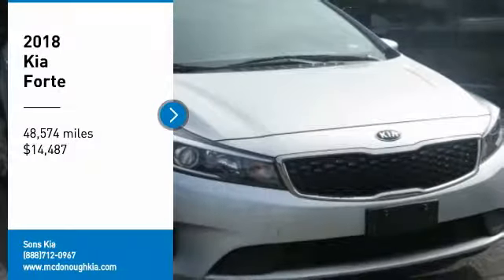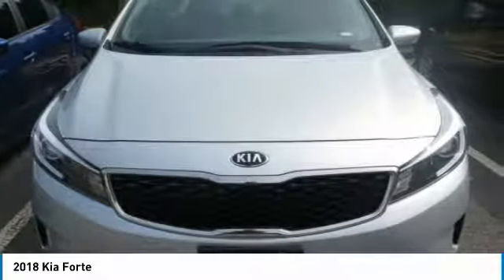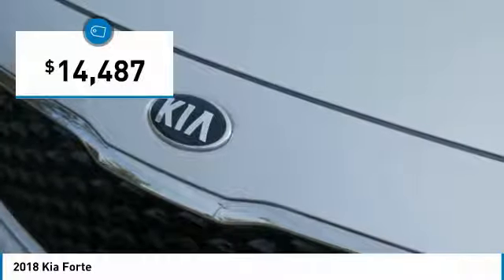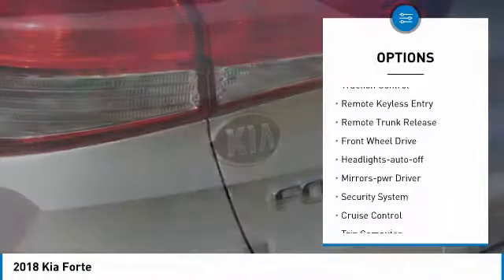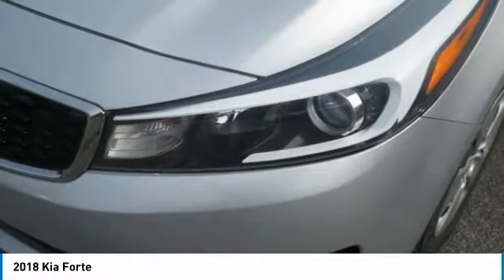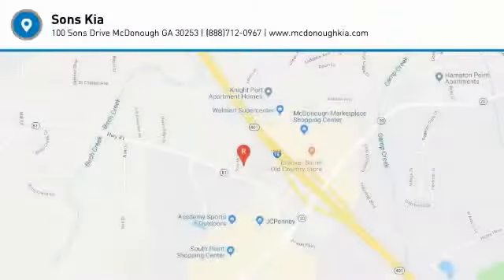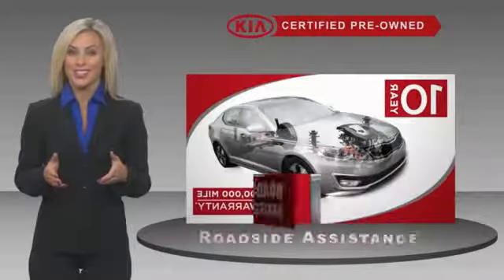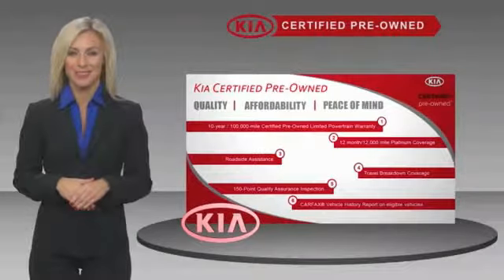2018 Kia Forte McDonough GA P2354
2018 Kia Forte

Sons Kia
100 Sons Drive

Certified. Silky Silverbr2018 Kia Forte LXbrFWDbr6-Speed Automaticbr2.0L I4 DOHC Dual CVVTbrCLEAN AUTO-CHECK NO DAMAGE, LOCAL TRADE-IN. Our Certified Team uses real-time Internet price comparisons to constantly adjust prices to provide ALL BUYERS The BEST PRICE possible. We do not mark them up, to mark them down! We utilize state-of-the-art technology to constantly monitor pricing trends in order to offer our shoppers the best competitive pricing and value.With our in house 3 month / 3 thousand mile powertrain and The name to trust in the Atlanta Market Sons will treat you like family. Recent Arrival!br29/37 City/Highway MPG Kia Certified Pre-Owned Details:brbr  * Roadside Assistancebr  * Warranty Deductible: $50br  * Includes Rental Car and Trip Interruption Reimbursementbr  * Transferable Warrantybr  * Vehicle Historybr  * Powertrain Limited Warranty: 120 Month/100,000 Mile (whichever comes first) from original in-service datebr  * 164 Point Inspectionbr  * Limited Warranty: 12 Month/12,000 Mile (whichever comes first) Platinum Coverage from certified purchase datebrbrOur Certified Team uses real-time Internet price comparisons to constantly adjust prices to provide ALL BUYERS The BEST PRICE possible. We do not mark them up, to mark them down! We utilize state-of-the-art technology to constantly monitor pricing trends in order to offer our shoppers the best competitive pricing and value.With our in house 3 month / 3 thousand mile powertrain and The name to trust in the Atlanta Market Sons will treat you like family.